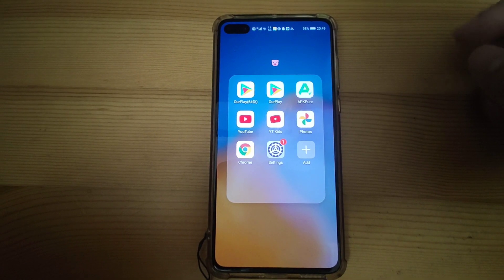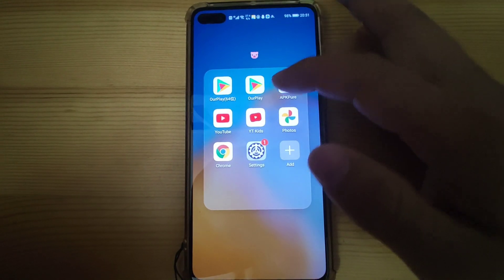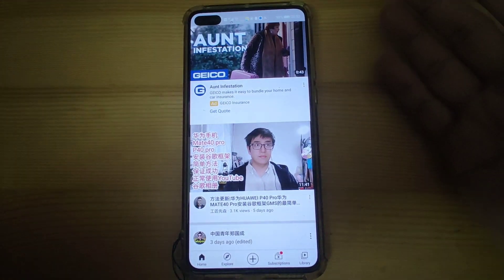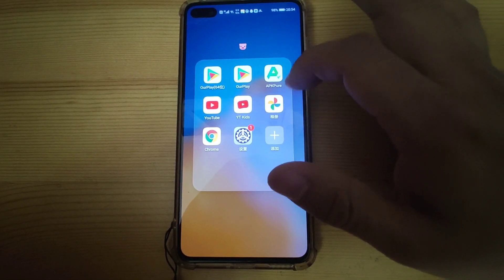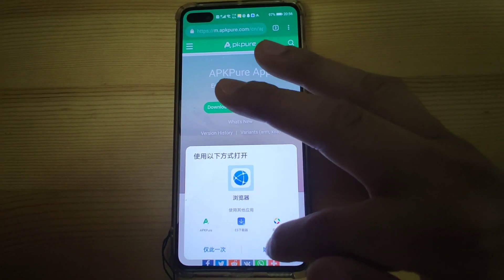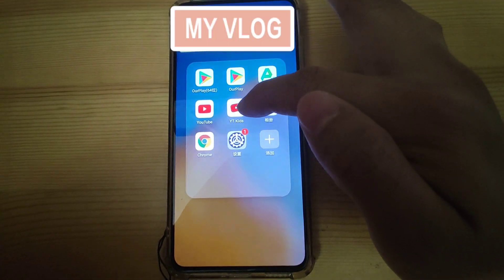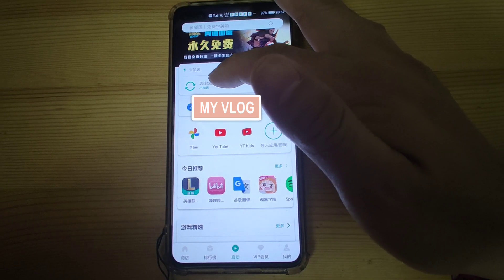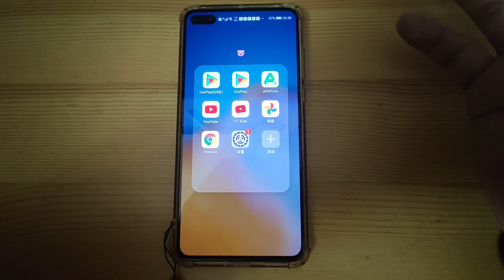New successful simple method install Google Play GMS on Huawei Mate40 pro Huawei P40 pro all series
Successful simple new method install Google Play GMS on Huawei Mate40 pro Huawei P40 pro all series